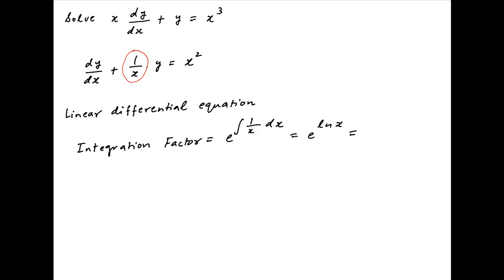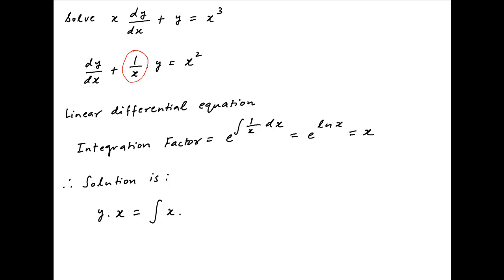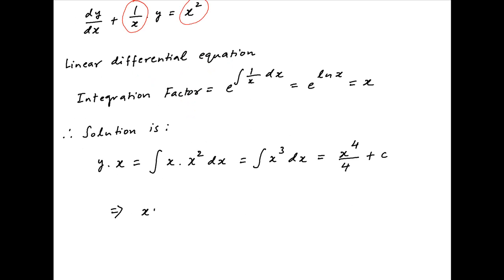Solve the differential equation x(dy/dx) + y = cube(x).